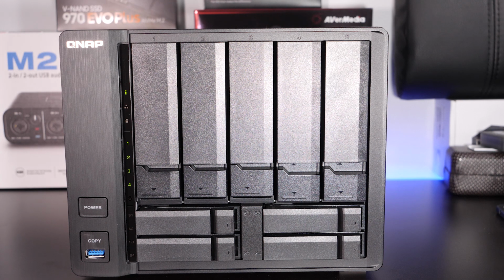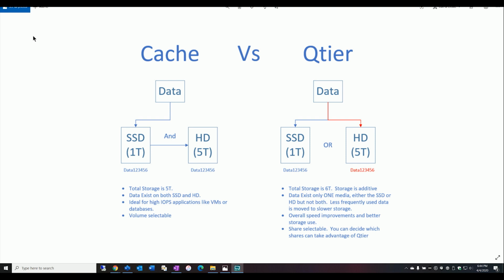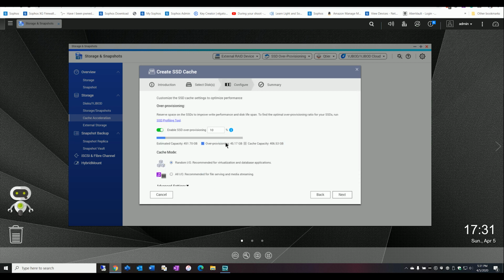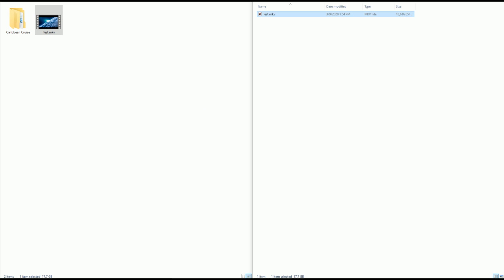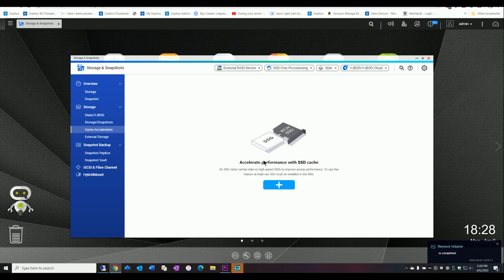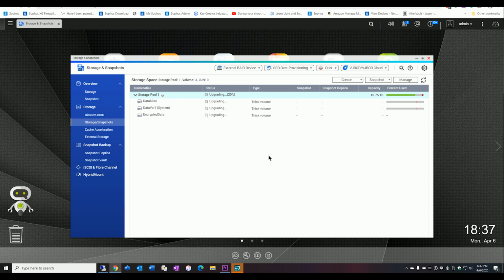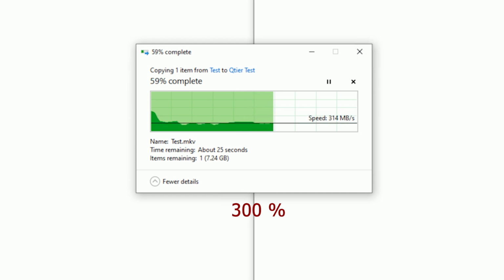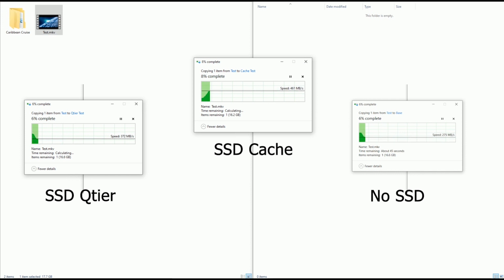SSD Cache vs Qtier - QNAP NAS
Configuration and comparison of using an SSD Cache vs adding SSD to Qtier on your QNAP NAS.  We will walk through how to set up each as well as to try and answer what the basic difference is between the two different technologies.

Qnap 10Gbe NIC card
QNAP QXG-10G1T
10Gtek 10Gbe NIC card (Intel Compatible)
Sonnet Presto Solo 10GbE NIC
WD RED 8T
WD RED 6T
WD RED 4T
Samsung 860 250 Gig SSD
Samsung 860 500 Gig SSD